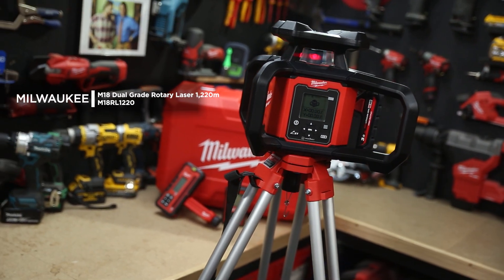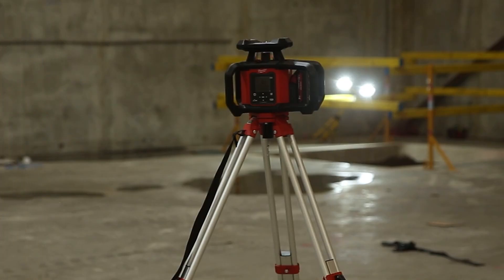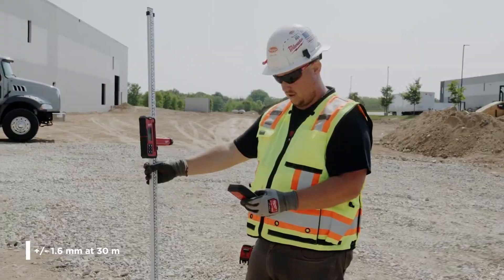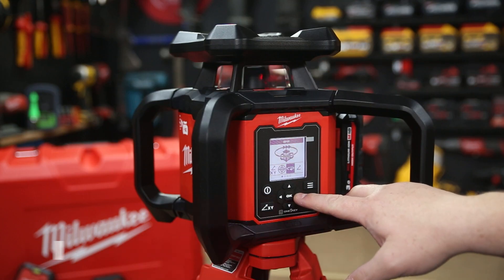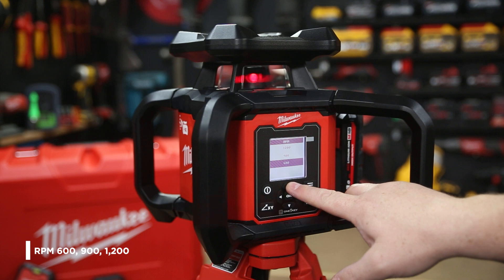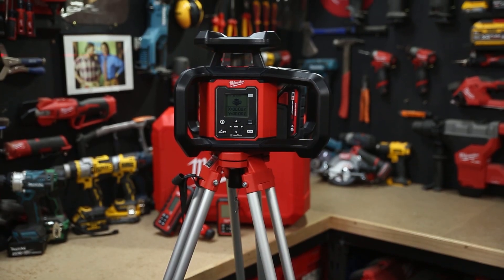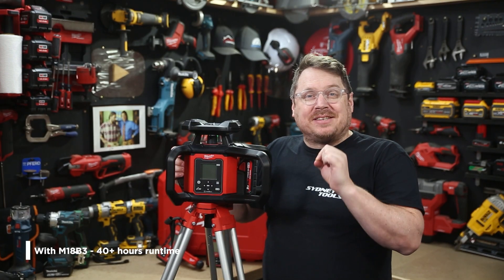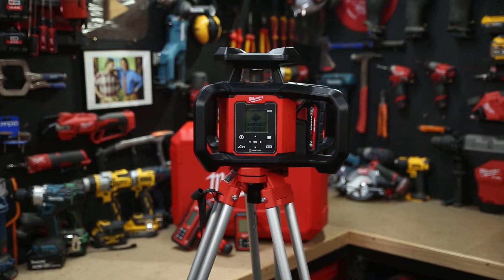NEW Milwaukee M18 Dual Grade 1220m Laser Kit (M18RL1220-301C)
The M18™ Dual Grade Rotary Laser 1,220m (4000') Red features impact protection and a simplified setup. Usable in both horizontal and vertical orientations this laser is designed for harsh jobsite conditions. We ensure your laser is protected, withstanding up to a 1.5m drop and a 2m tripod tip. The detector has simplified menu navigation and a user-friendly design. The laser's remote control provides a duplicated display of the interface on the laser itself, which provides the ability to adjust the slope remotely. The Rotary Laser is compatible with ONE-KEY™ to track the tool’s location and manage inventory. The detector will detect the laser up to 1,220m (Diameter) and has built-in strobe light protection, reducing interference and downtime on the jobsite. This laser is the ultimate tool for accurate results for all leveling, aligning, and squaring jobs.